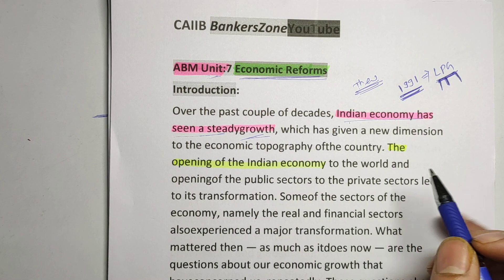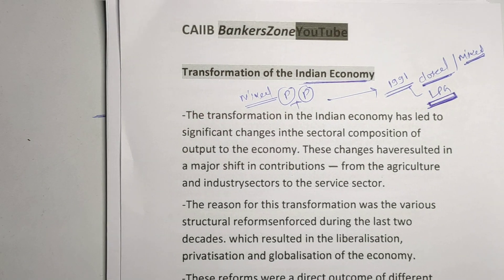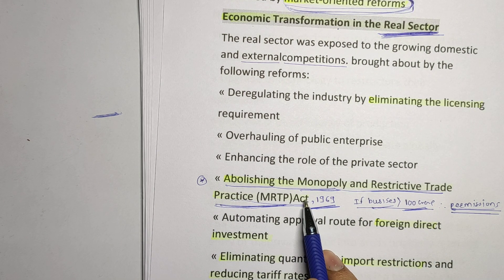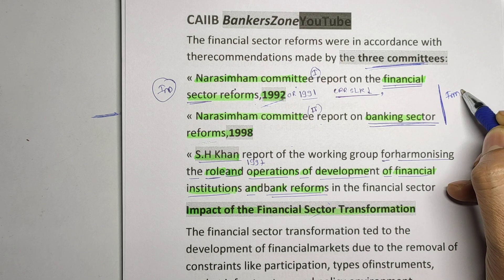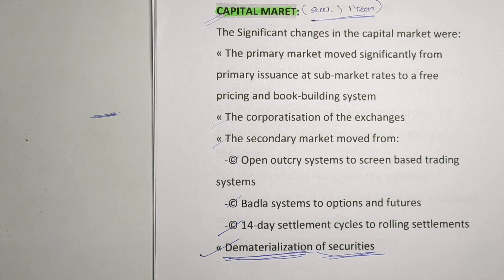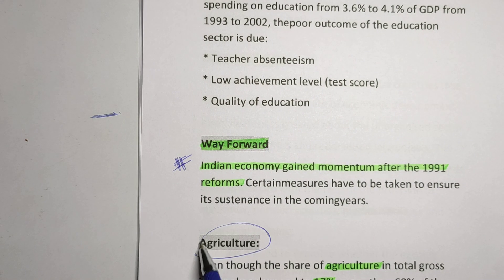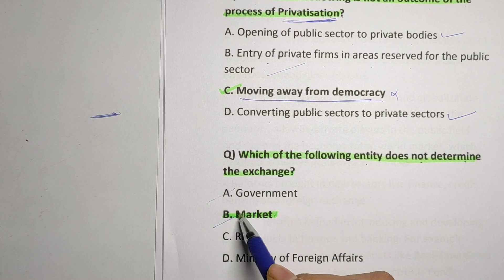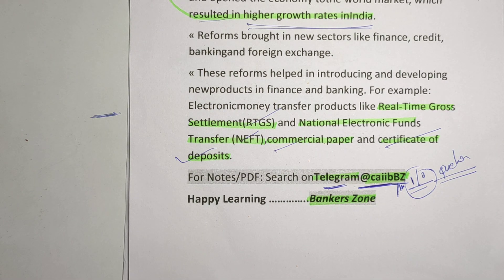CAIIB ABM UNIT 7 Economic Reforms In English | Bankers zone